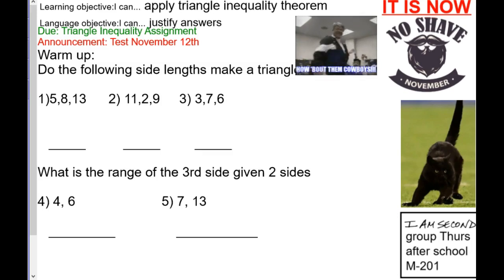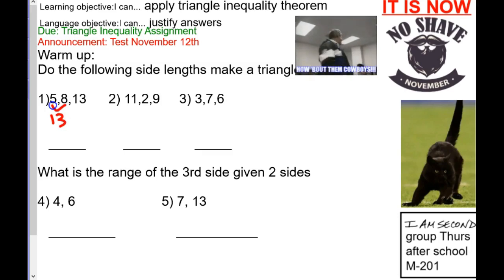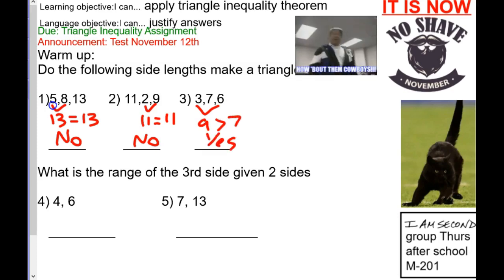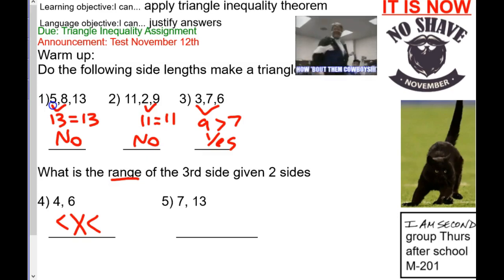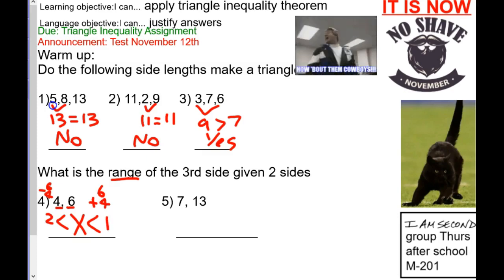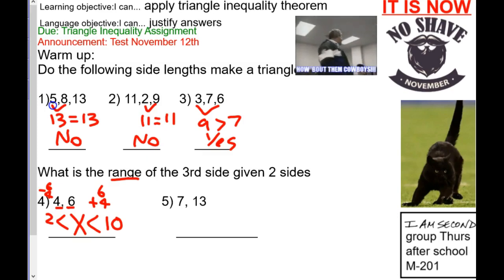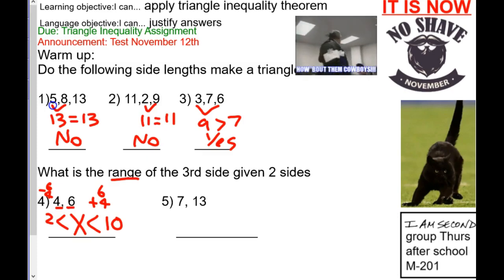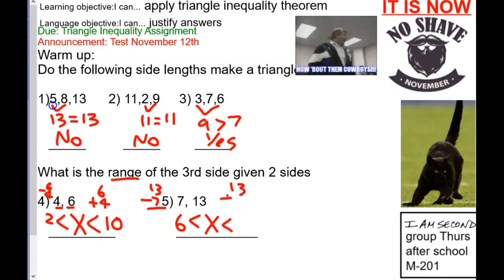11/5/19 GE Warm Up, Finish Assignment